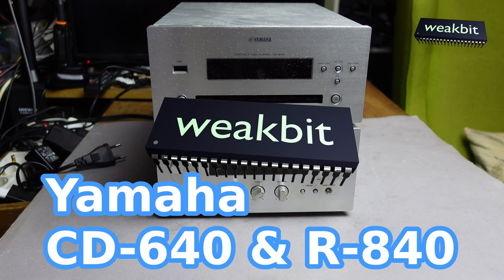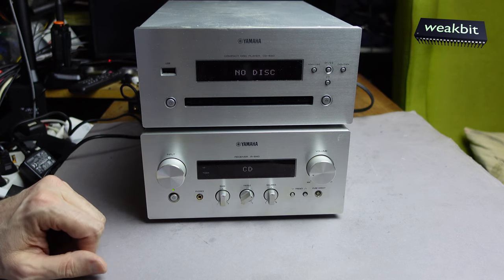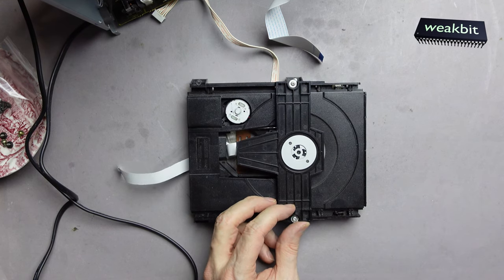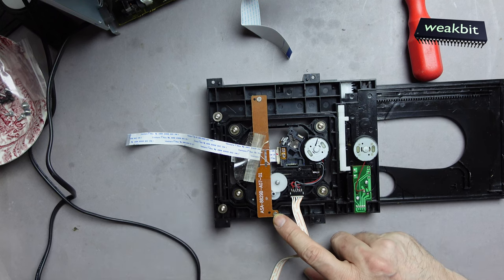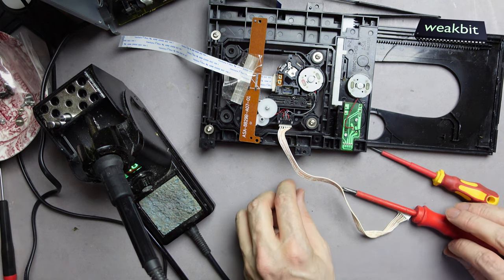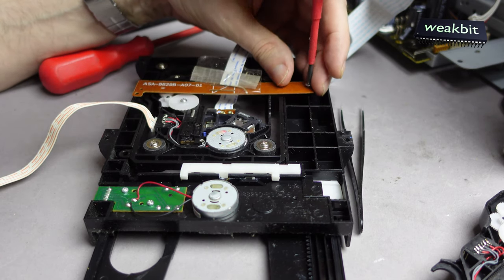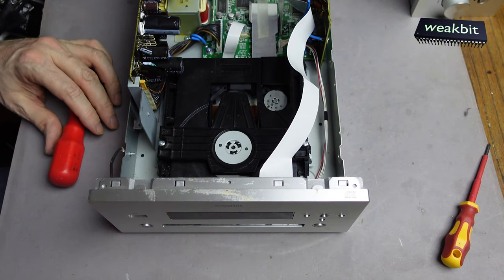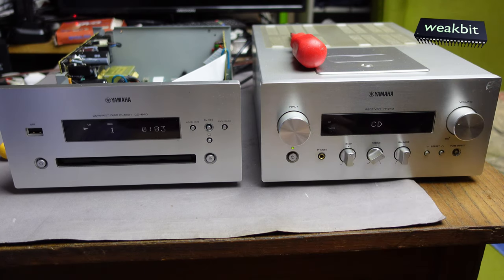Yamaha CD-640 and R-840 repair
This is a interest CD-Player! Never have a CD-Player like that - you need both machines to start the CD-Player. The R-840 Amplifier and Controller for the CD-Player CD-640 is important and if you disconnect it from the other part the CD-Player never will start again! Let's have a look on the issue.